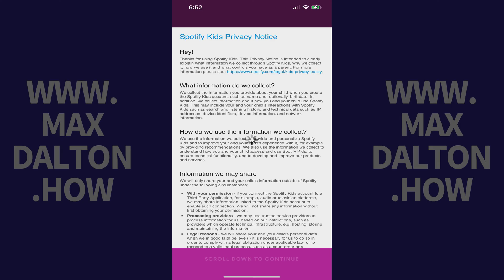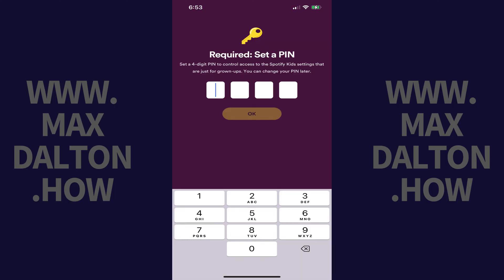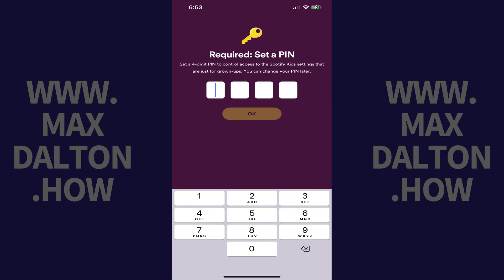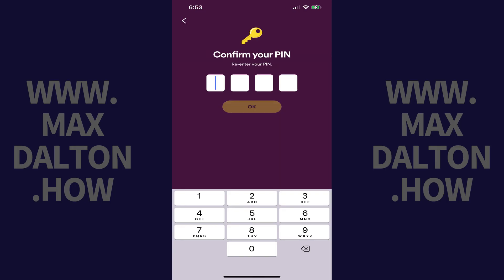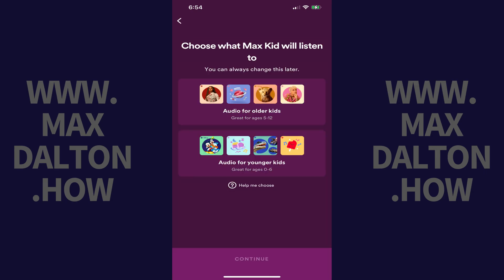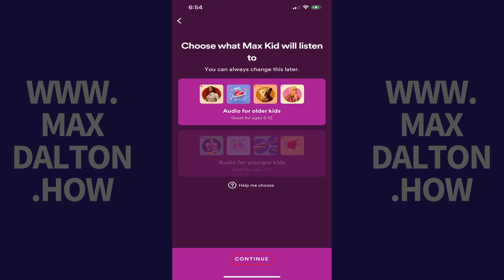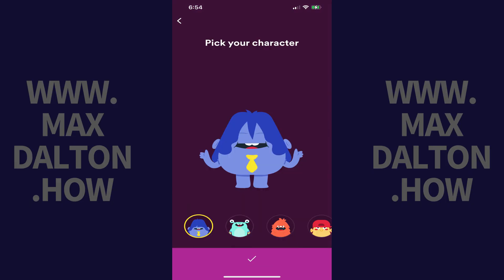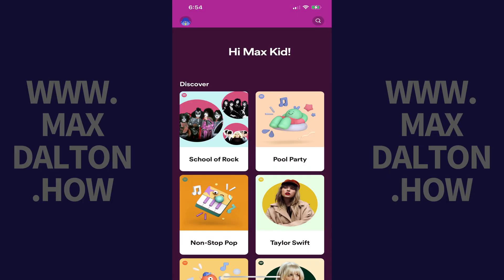How to Create a Child Account on Spotify Family Plan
In this video I'll show you how to create a child account on your Spotify family plan.

Timestamps:
Introduction: 0:00
Steps to Create a Child Account on Spotify Family Plan: 0:37
Conclusion: 2:26

Video Transcript:
Are you looking to share the joy of music with the younger members of your family safely and securely? Creating a child account on your Spotify Family Plan is a fantastic way to introduce kids to the world of music while controlling what they listen to. In this video I’m excited to guide you through the process of setting up a child account within your Spotify Family Plan. This allows your kids to explore a vast library of music and podcasts appropriate for their age group.

Step 1. Download the Spotify Kids app from your device's app store. This app is a free Spotify product.

Step 2. Open the Spotify Kids app. Tap the arrow at the bottom of the screen to navigate through the information screens until you land on a screen asking if you have a family account with Spotify.

Step 3. Tap "Yes." You'll be prompted to log in to your Spotify family account.

Step 4. Enter the email and password associated with your account, and then tap "Log In."

Step 5. Scroll down to the bottom of this screen, and then tap "I Accept and Continue" to move forward. The next screen will prompt you to set a 4-digit PIN that will control access to the Spotify Kids settings.

Step 6. Enter the 4-digit PIN you want to use, and then tap "OK." The next screen prompts you to re-enter and validate this PIN.

Step 7. Re-enter the PIN and tap "OK" again. The next screen prompts you to set up your child's Spotify account.

Step 8. Tap "Continue." The next screen prompts you to set up a Spotify kid's account.

Step 9. Enter your kid's name and birthday on this screen, and then tap "Continue."

Step 10. Choose whether your kid will listen to audio for older kids, or audio for younger kids, and then tap "Continue."

Step 11. Choose the avatar you want to be associated with your kid, and then tap the check mark. After doing this, you'll land on your kid's Spotify home screen where your child can now start using Spotify.